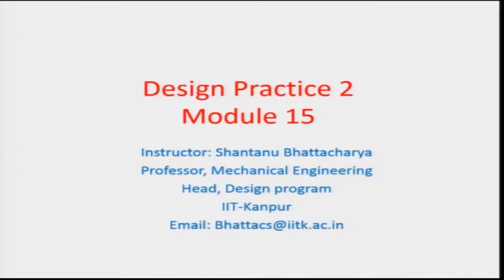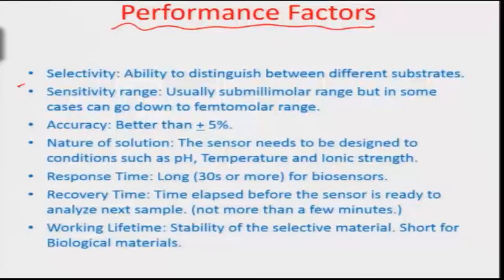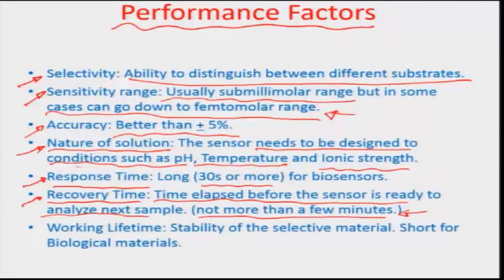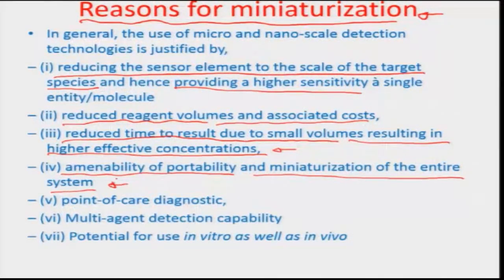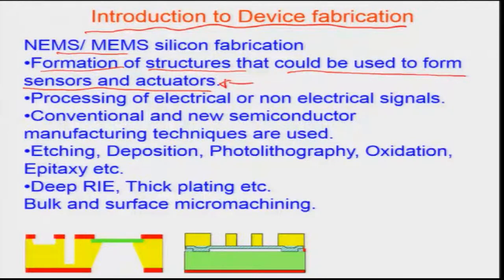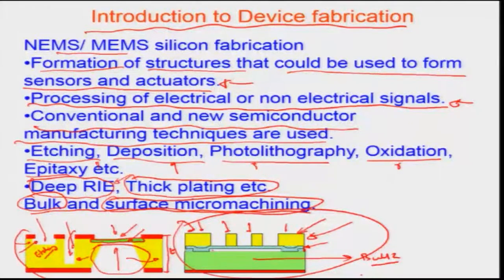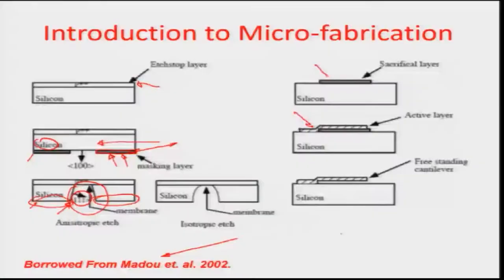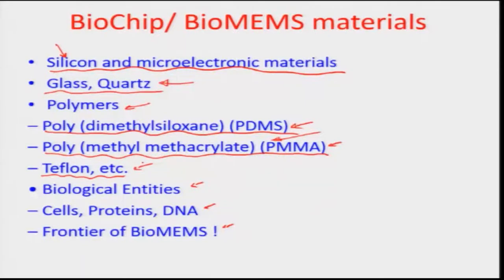noc18-me69 Lecture 15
This Lecture module covers the following topics: Designing of Sensors, methods of immobilization, performance factors, reasons for miniaturization, Introduction to device fabrications, BioMEMS materials